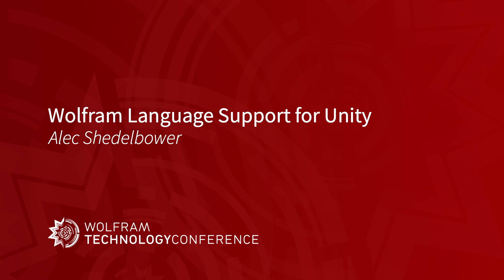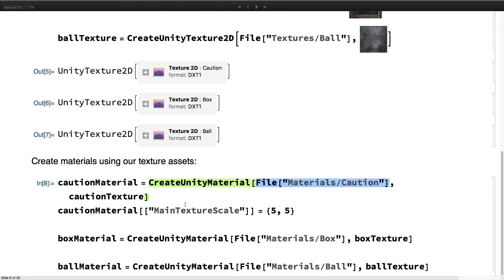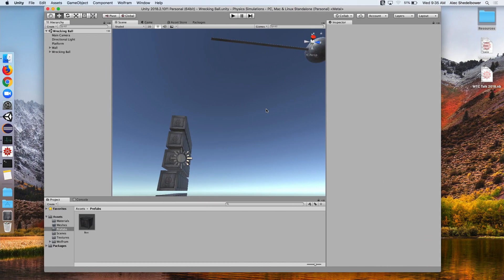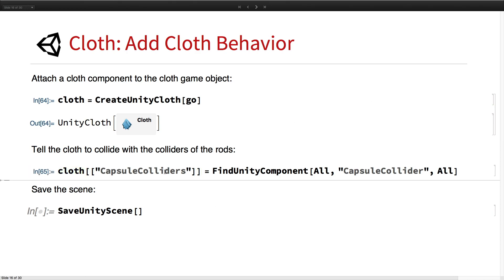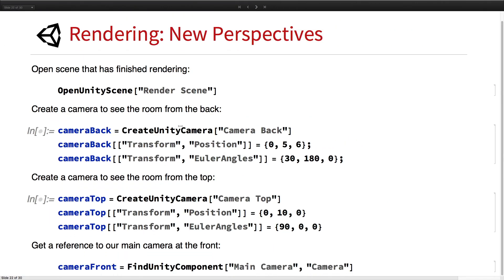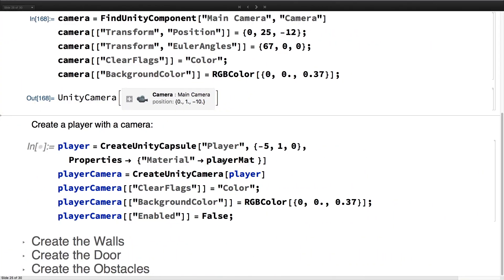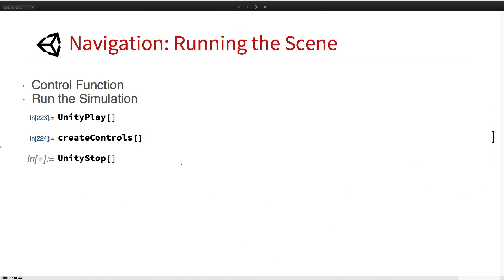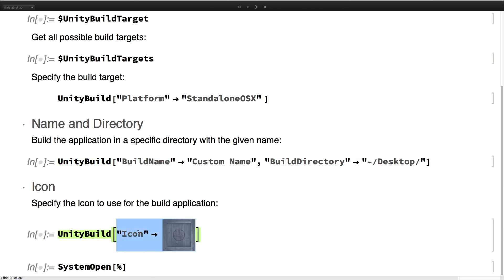Wolfram Language Support for Unity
Speaker: Alec Shedelbower